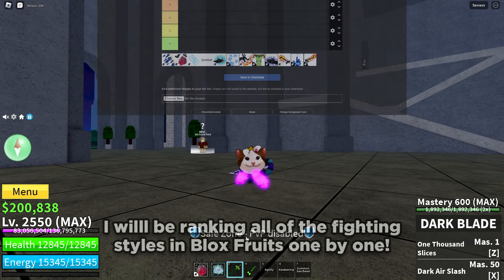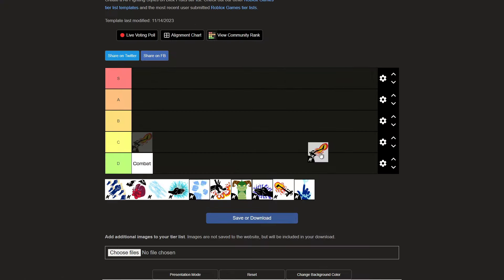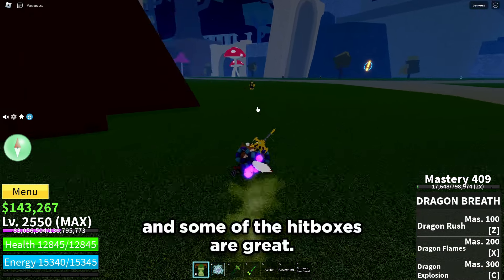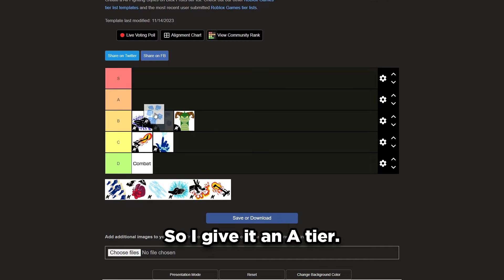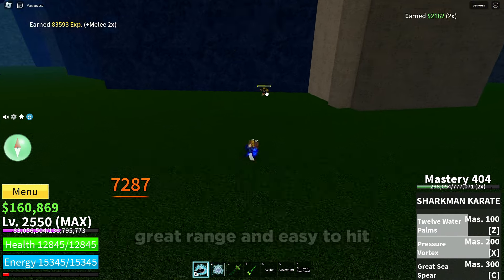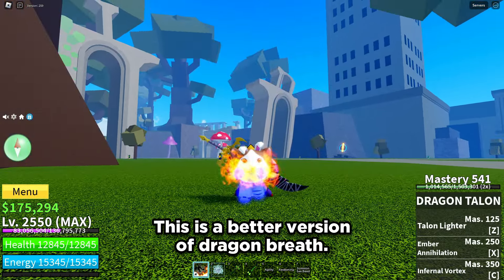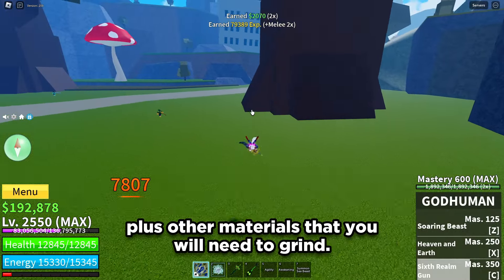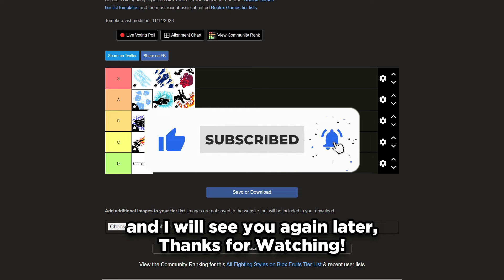Ranking ALL Of The Fighting Styles!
Hello! I will be ranking all of the fighting styles in Blox Fruits!